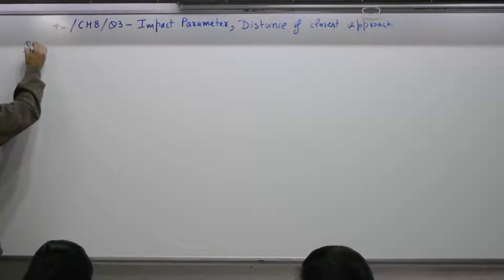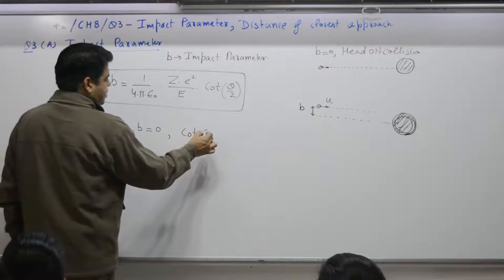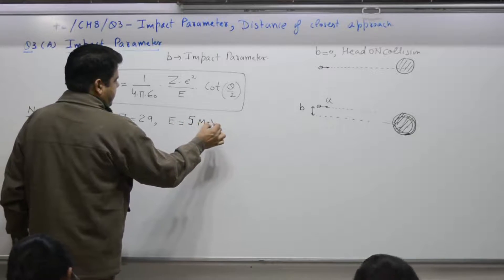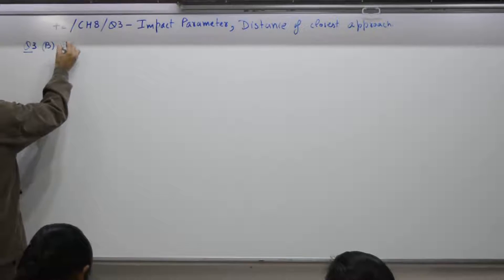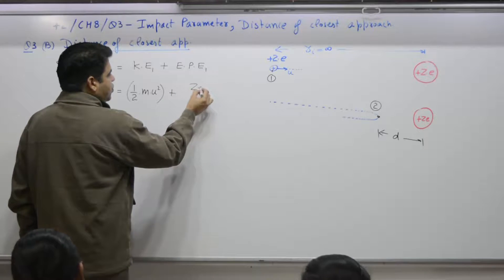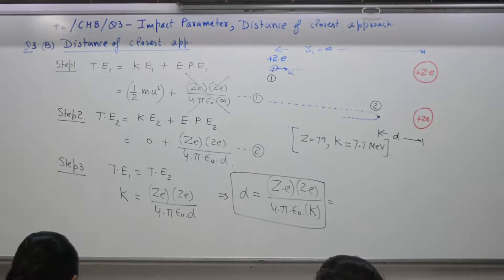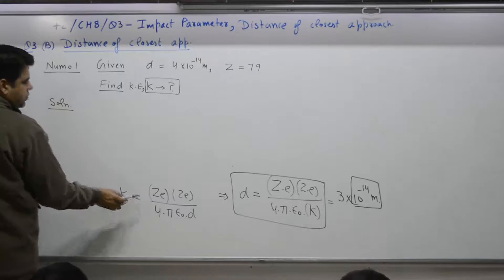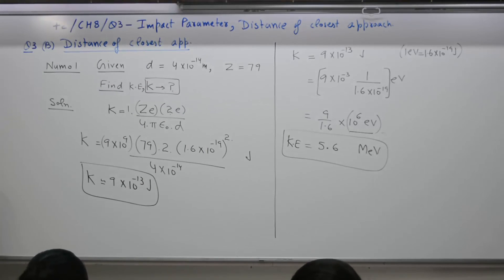Class 10+2, Chapter 8A, Question 3, Impact parameter, Distance of closest approach (English)